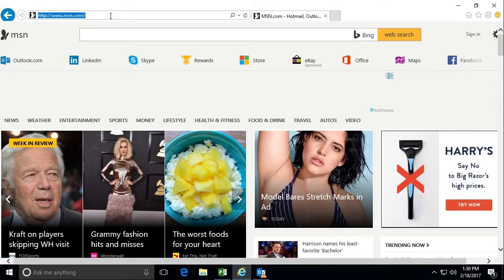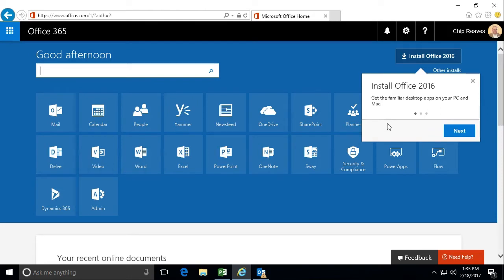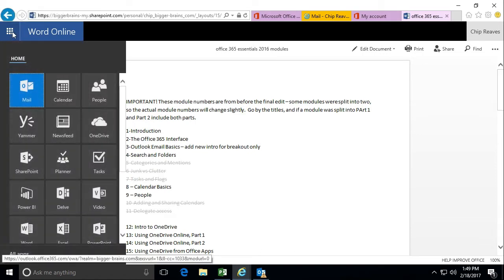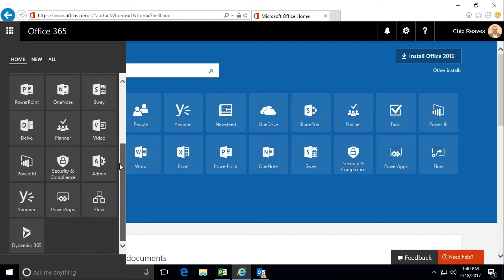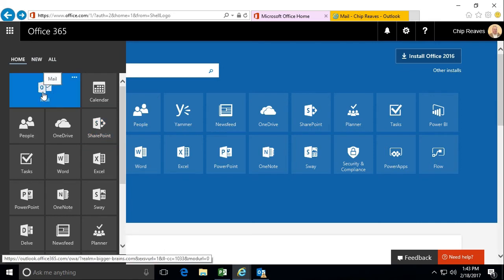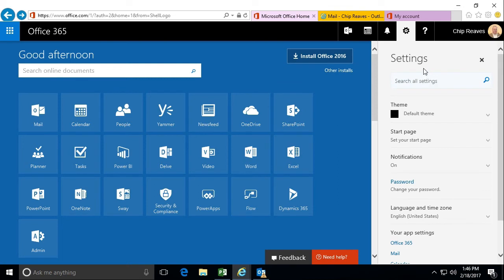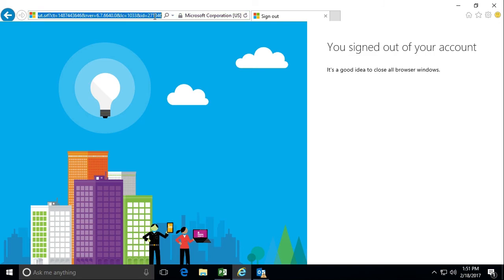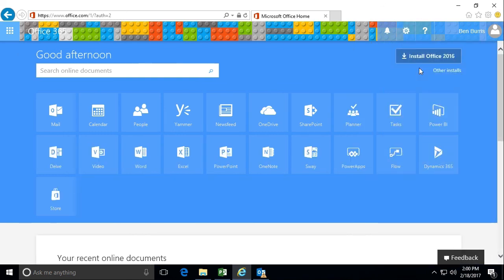Office 365 Essentials (2017): Lesson 2, Interface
Learn to Organize and Maintain Your Virtual Office Using Microsoft 365: The Powerful, Everything-You-Need-In-One-Easy-Bundle Online Suite

Office 365 is far more than classic Microsoft Office.  Easy, collaborative online tools combine with traditional Microsoft apps to form a powerful productivity-boosting tool – and in this course we’ll show you the basics of everything Office 365 has to offer!